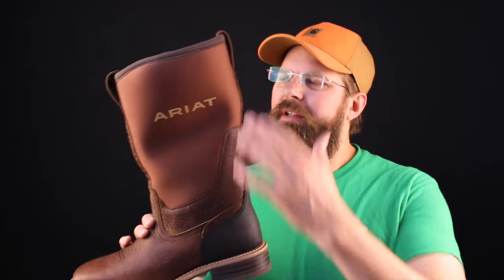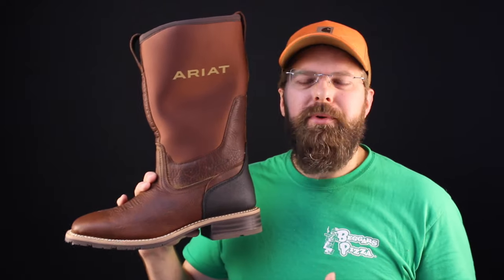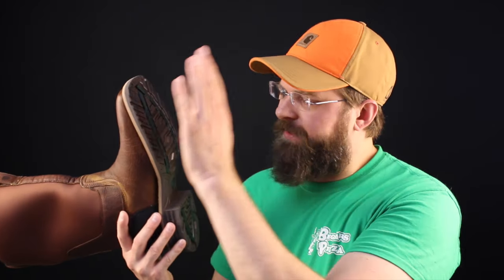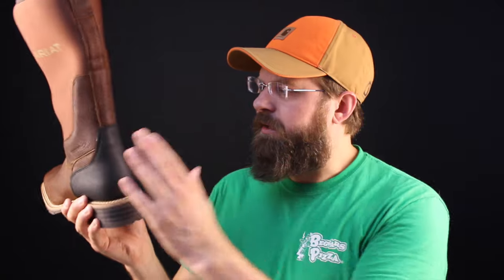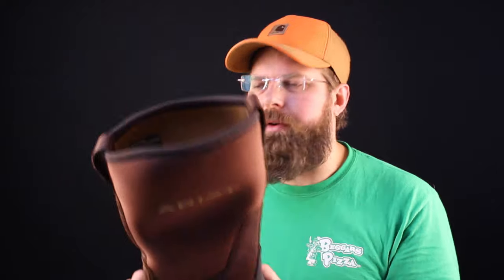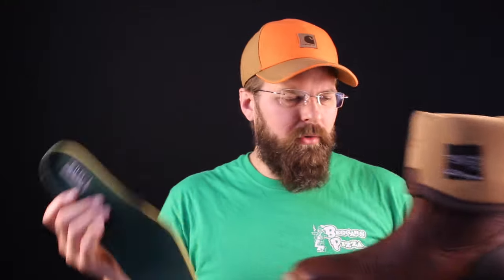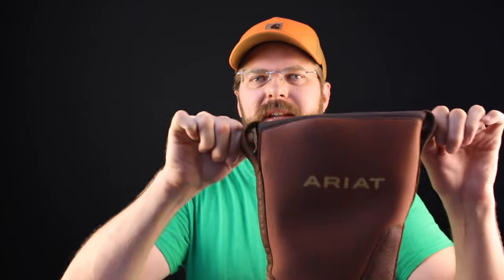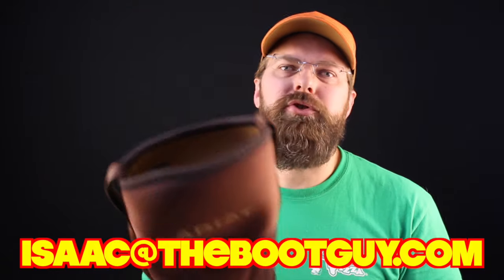ARIAT Hybrid All Weather [ The Boot Guy Reviews ]